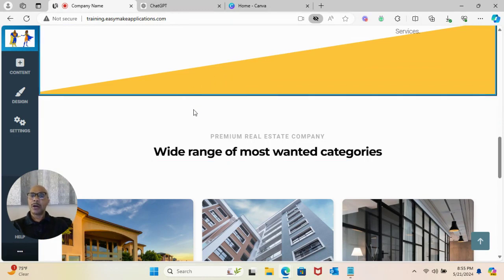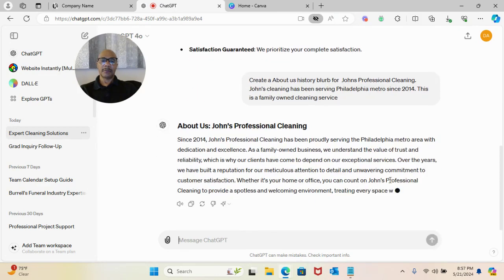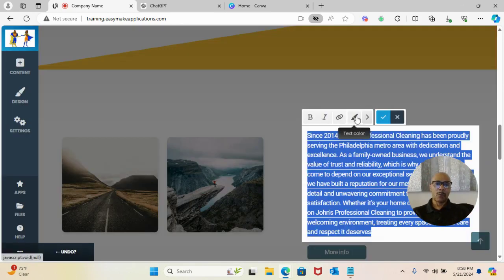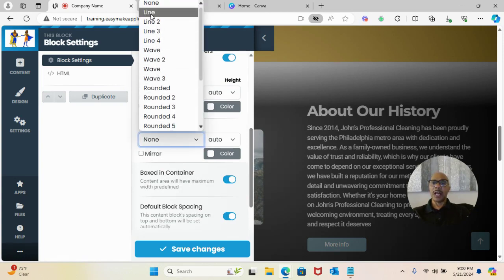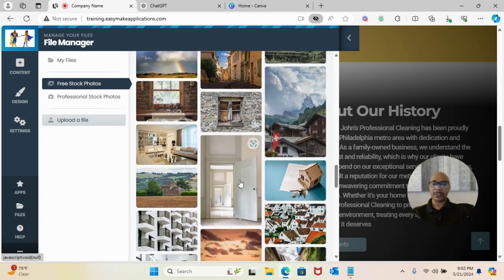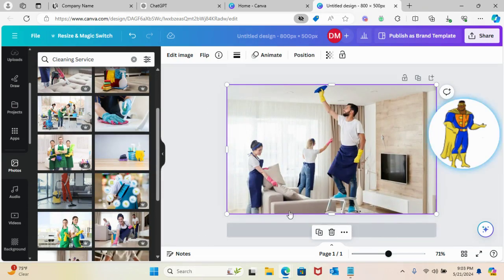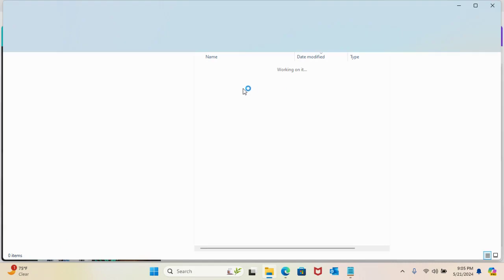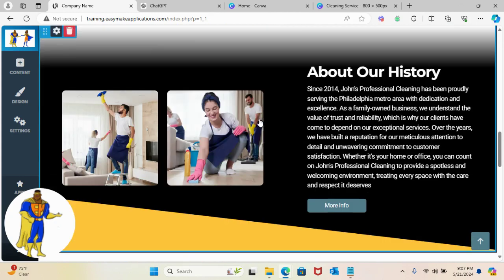Step Five: How To Creating an About Us Section For Your Website with easymakewebbuilder.com